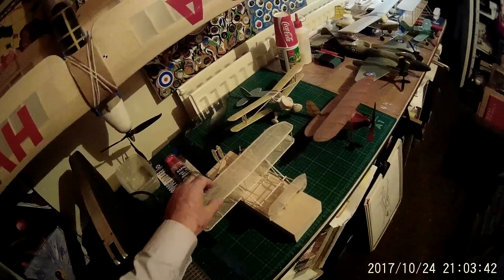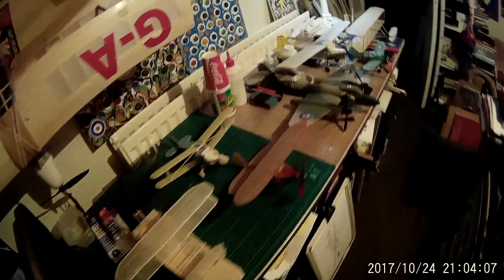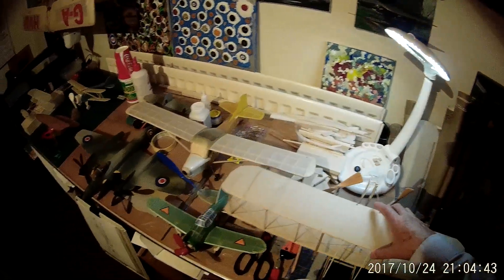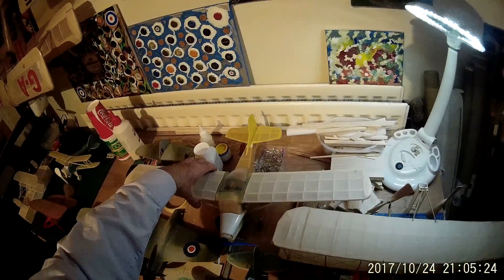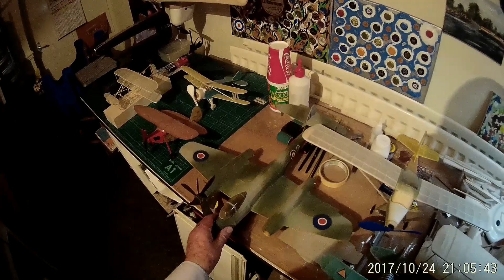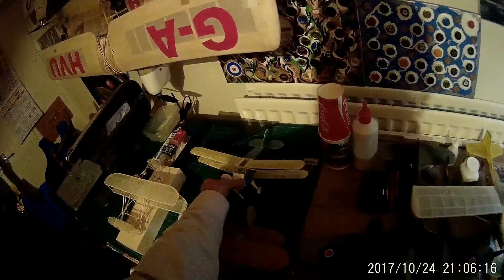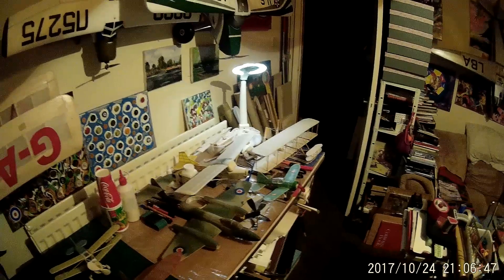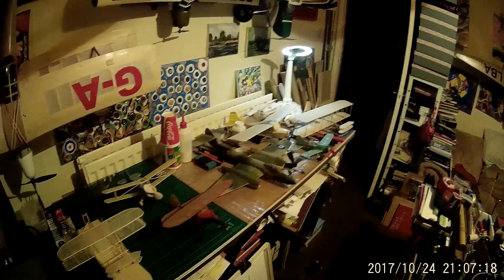Rubber powered model aeroplanes & how I started making models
Here we have a selection of small flying models that operate on rubber motors that are wound up for flight,this is how I got started in building and flying models all of those years ago,today I still make the occasional replica model of those same aeroplanes made over 65 years ago.